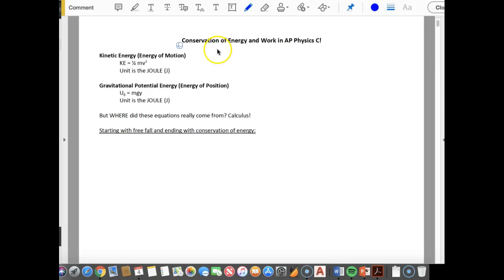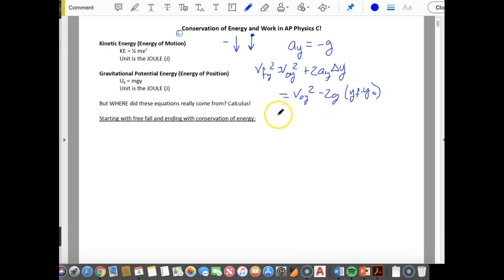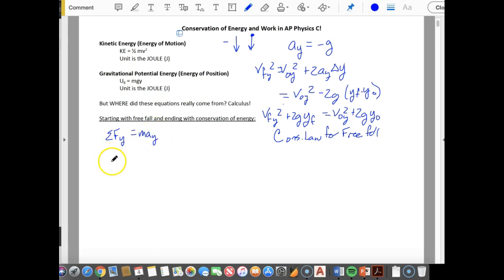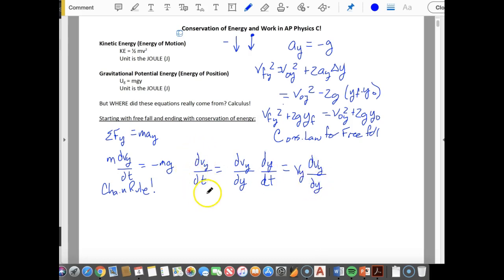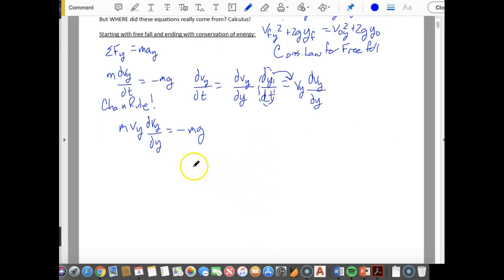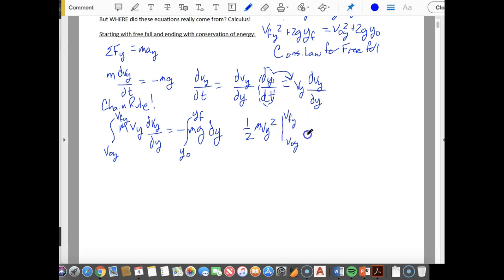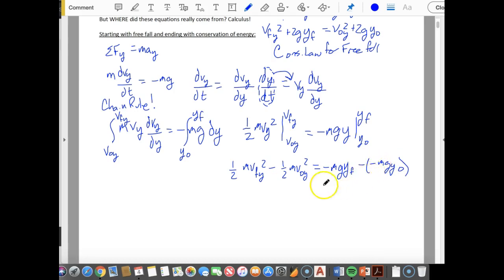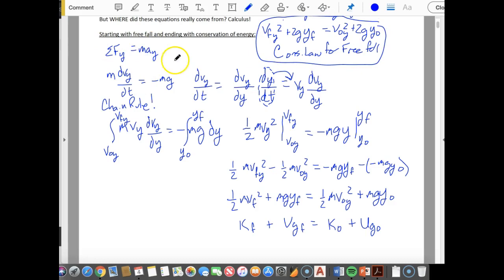Conservation of Energy and Work in AP C Part 1